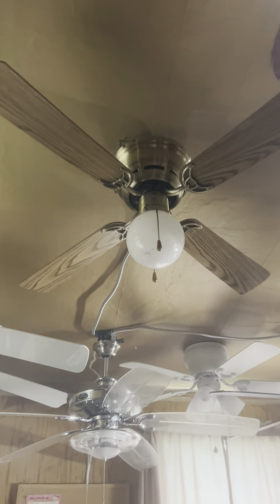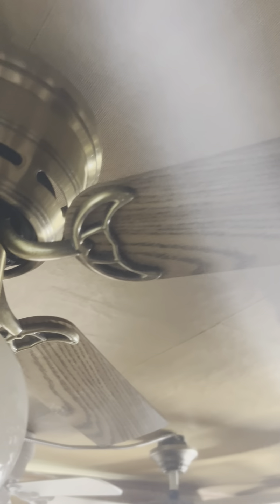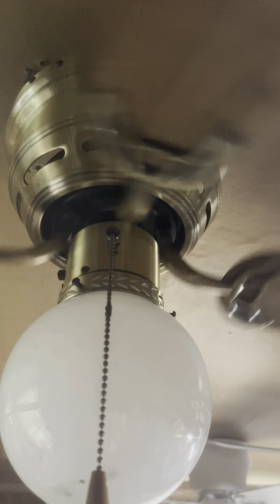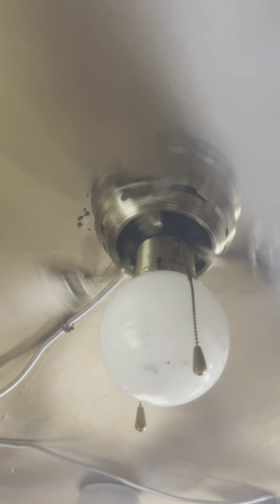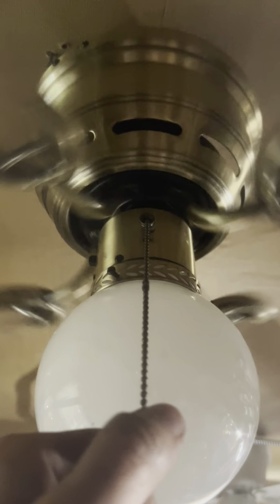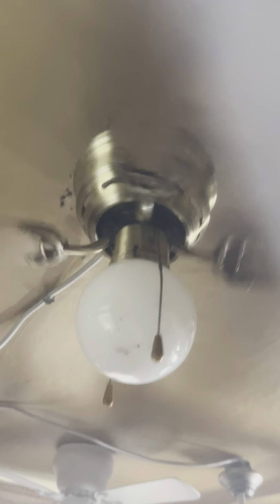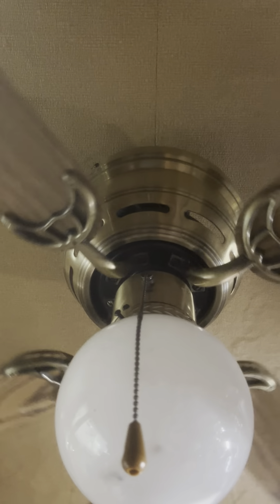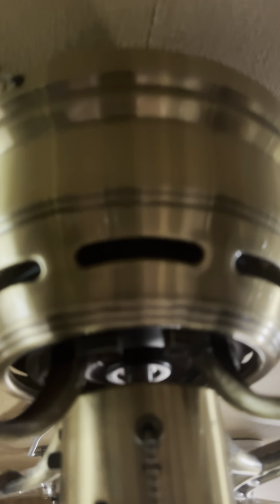Walmart hugger 1 of 9 fans that I got from junk collection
This is by far the coolest Walmart hugger I have ever seen it features the prized ventless motor also never seen this design In antique brass enjoy